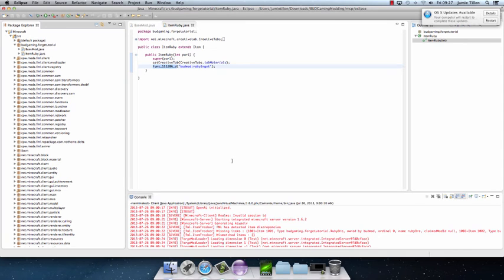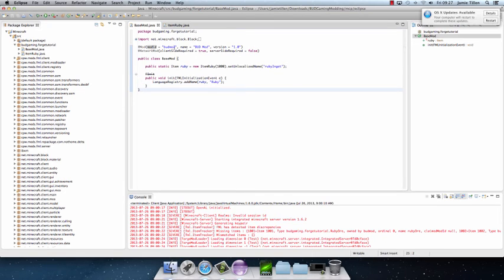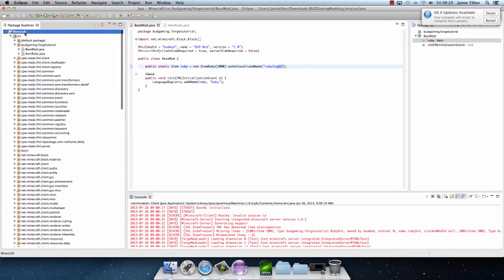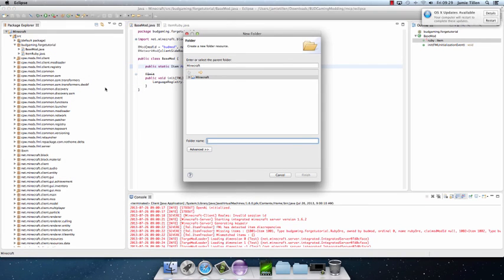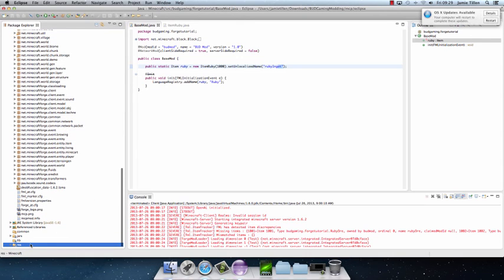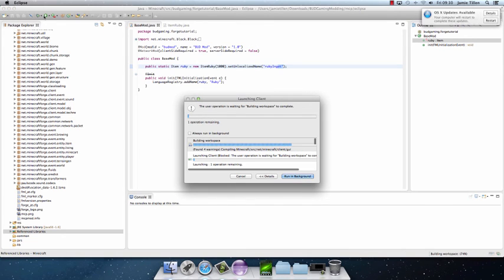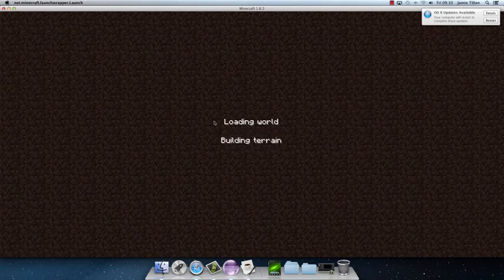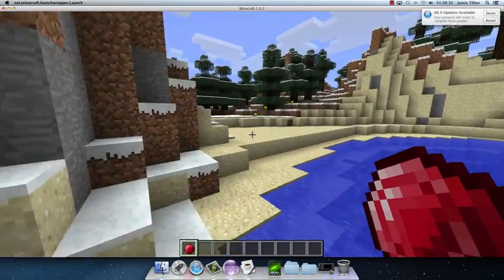Forge Modding Ep 2 - Texture Fixes!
Today we setup textures for the future!

SOURCE CODE: (May be ahead of the video)